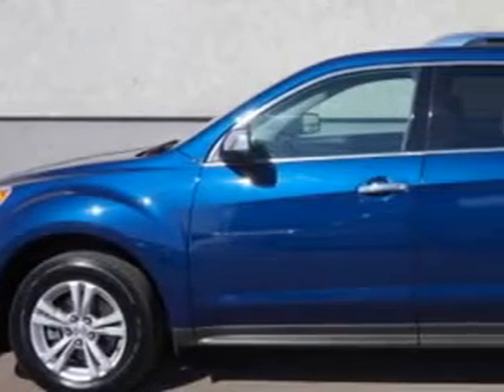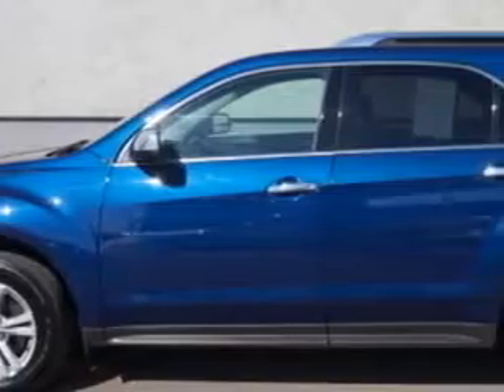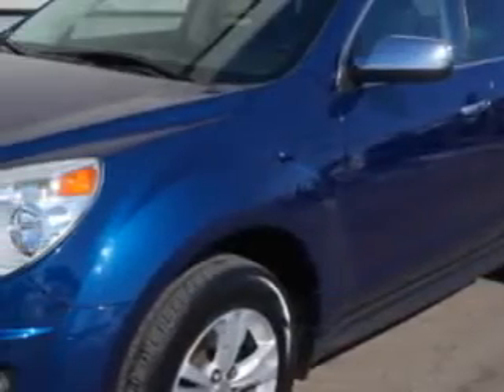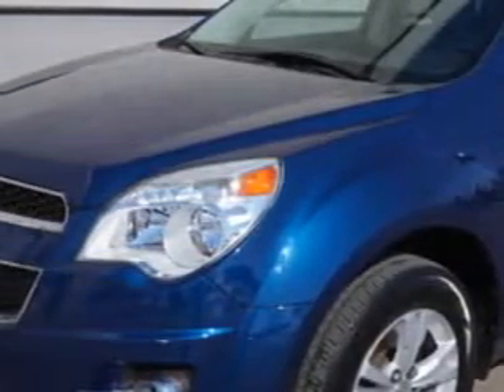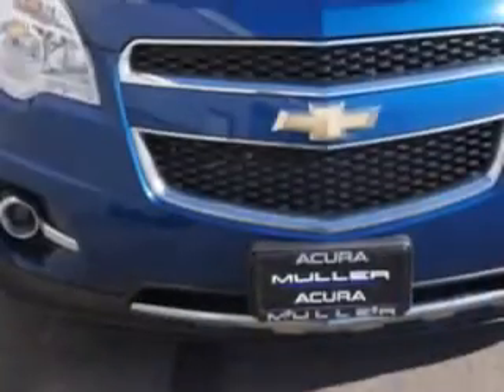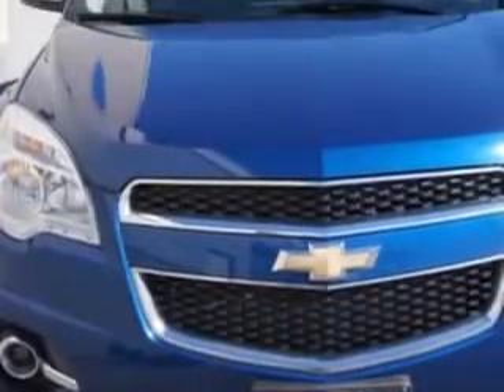2010 Chevrolet Equinox Woodfield Acura Hoffman Estates, IL 60195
Chevrolet Equinox Check out this Navy Blue Metallic Chevrolet Equinox AWD, equipped with a 4 Cylinder engine and an automatic transmission.
MILES: 58,696
VIN:2CNFLNEW4A6297015

Woodfield Acura
1099 w. Higgins Rd.